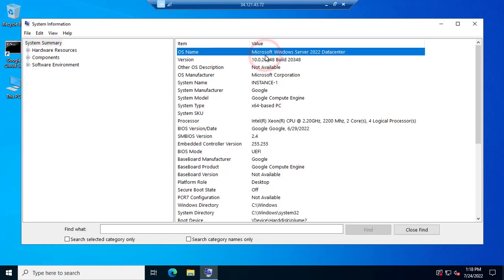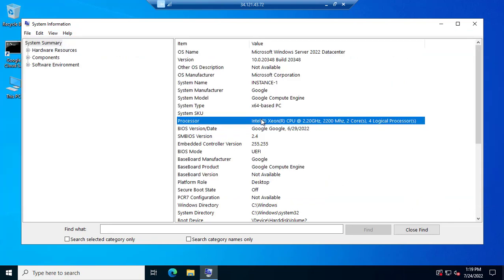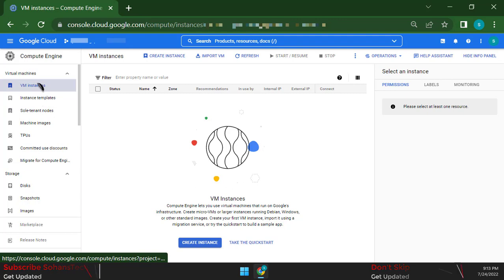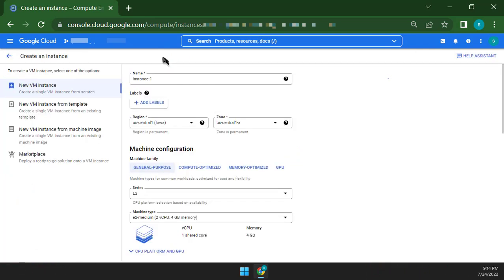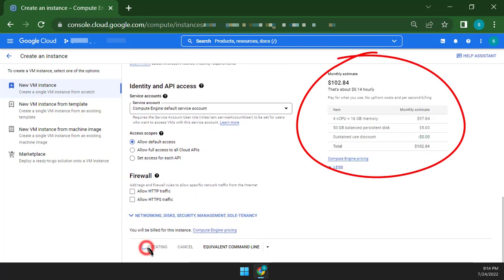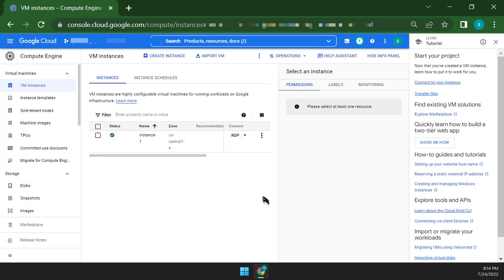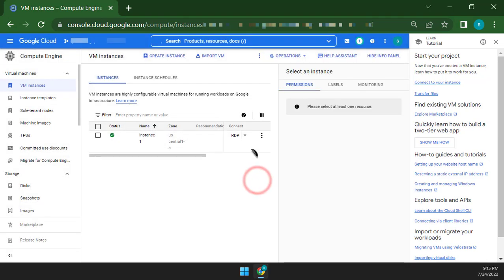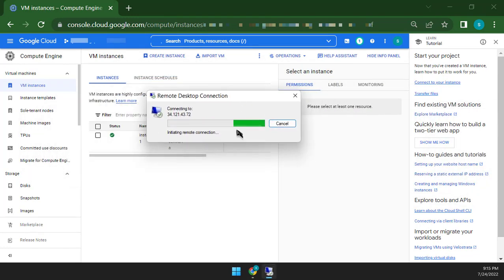Free RDP - Create a Windows VPS On Google Cloud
Create a Free RDP On Google Cloud. This is a paid Method. if you want UNLIMITED RDP on Google VPS Server you have to knock me on WhatsApp I provided it At last in this video. Method Price 100$  Fixed. Thanks

This channel may use some copyrighted materials without specific authorization of the owner but contents use here fall under the "Fair Use" as described in The Copyright Act 2000 Low No.28 of the year 2000 of Bangladesh Under Chapter 6, Section 36 and Chapter 13 Section 72.